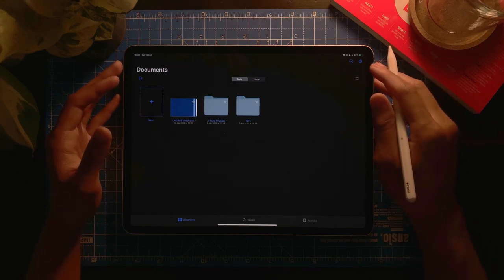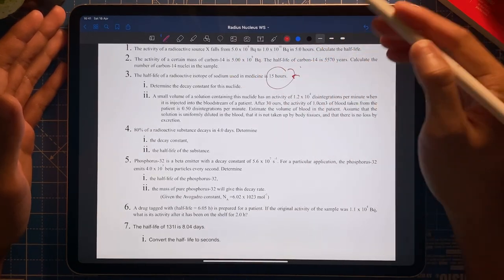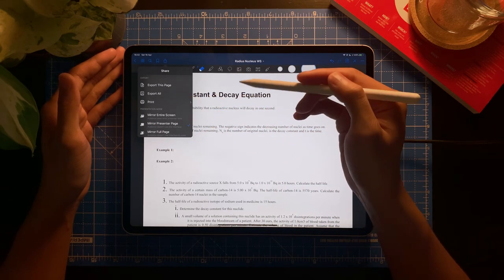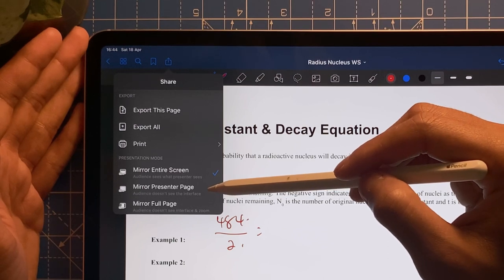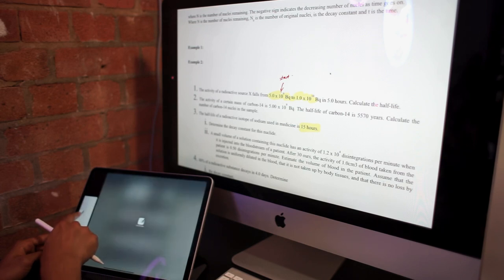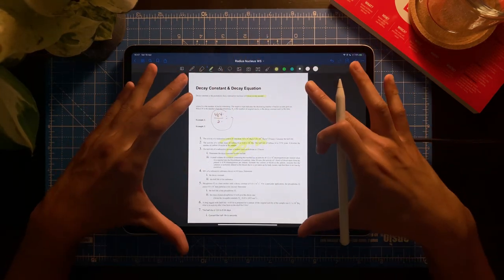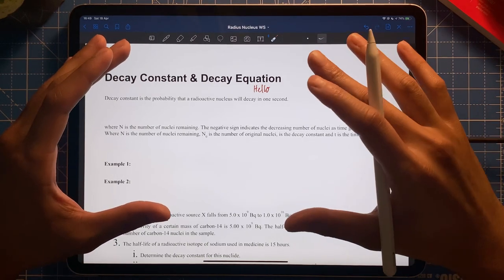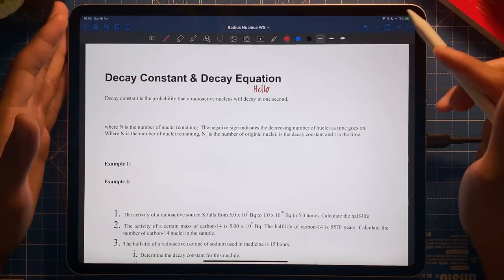How to use GoodNotes app in presentation mode & a laser pointer on iPad as a visualiser via AirPlay?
I realised I talk a bit too much in this video lol so click on the timestamps below for quick access!
Timestamps 👇
00:00 Intro and preview
01:27 Mirror iPad to external screen (eg: AirPlay or HDMI cable using a hub).
02:45 Mode 1: Mirror entire screen.
03:48 Mode 2: Mirror presenter page.
06:19 Mode 3: Mirror full page.
07:14 Laser pointer tool (Killer feature!)

GoodNotes now supports universal purchase which means you can get iPad, iPhone & MacOS app with only one price.

Video recorded on Sony A7 & iPhone XS using FiLMiC PRO app.
Post-production editing using LumaFusion iOS app on iPad Pro.
Audio recorded using Neewer Condenser Microphone.